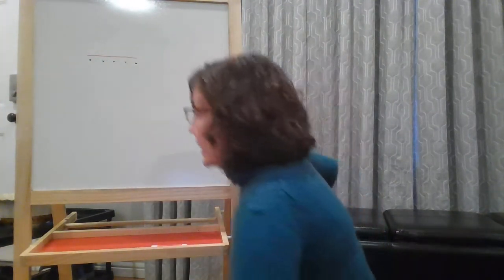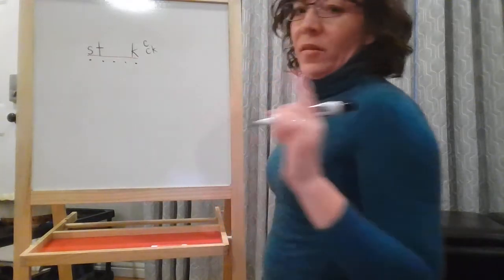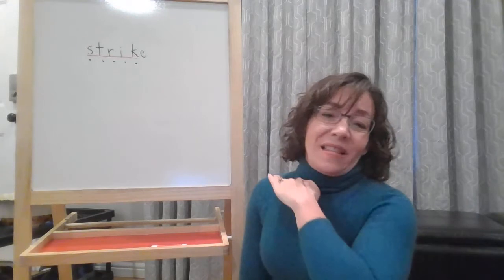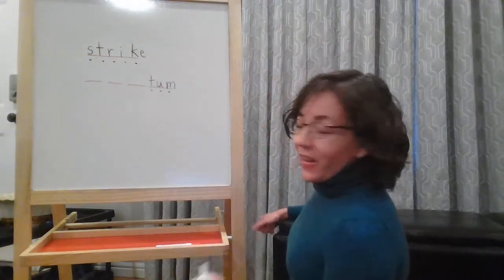Click, Clack, Moo Cows that Type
Click, Clack, Moo Cows that Type read by Mrs. J. Vocabulary words introduced: ultimatum and strike